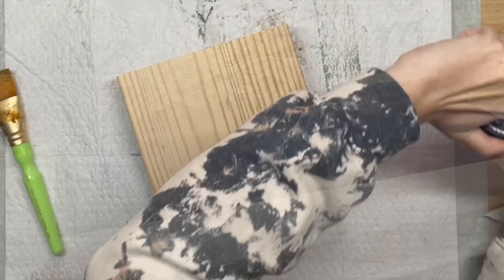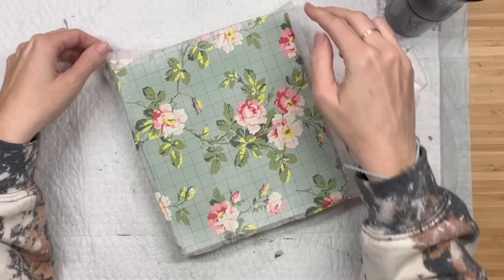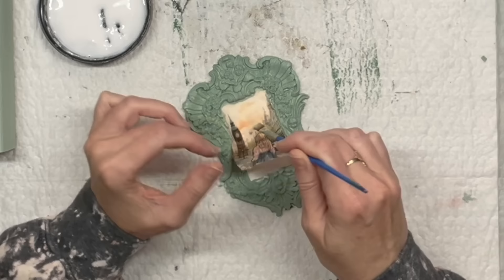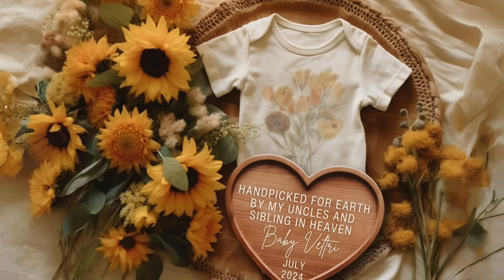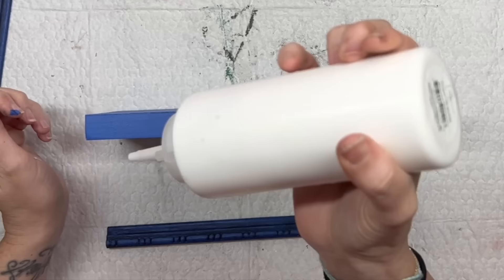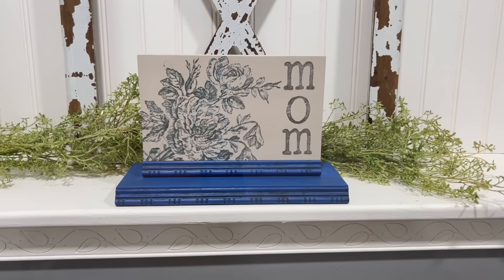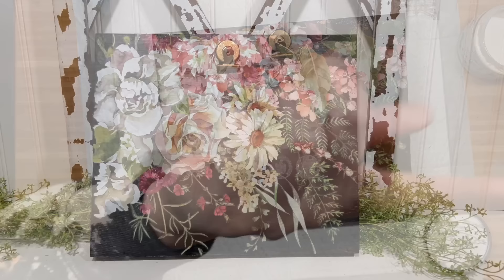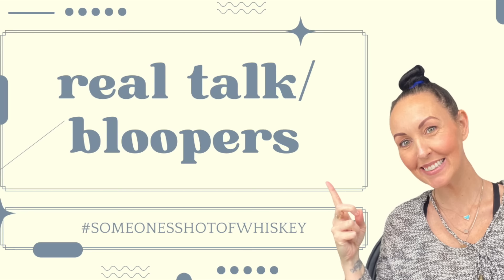MORE Wood DIY's! Wood diy's and gift ideas - Scrap Wood diy's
Hey my friends! I am back with some more wood diy's! I think these wood projects can be used as gifts this holiday season too! Let me know your opinions in the comments!

** REGISTRATION every 14th of the month